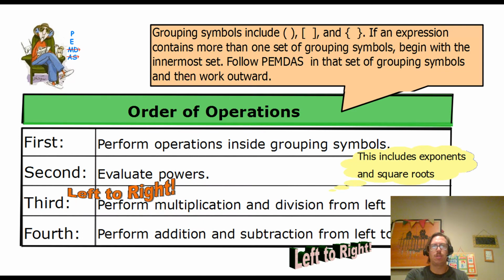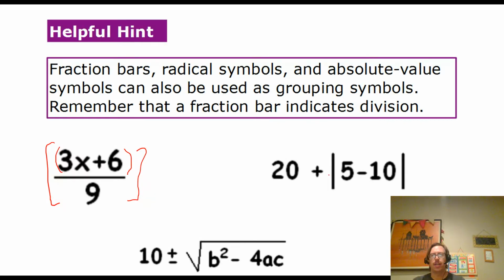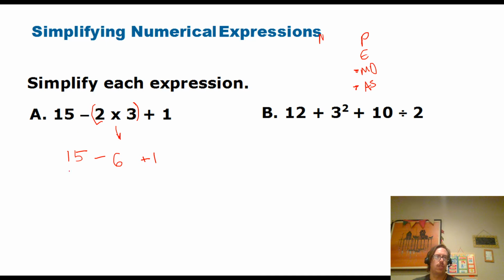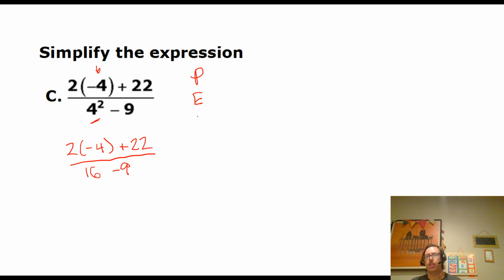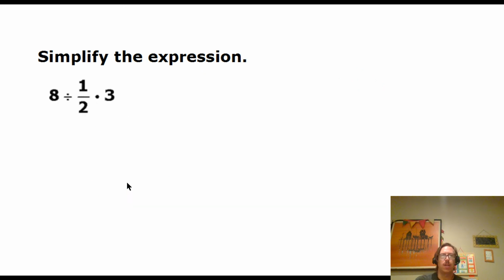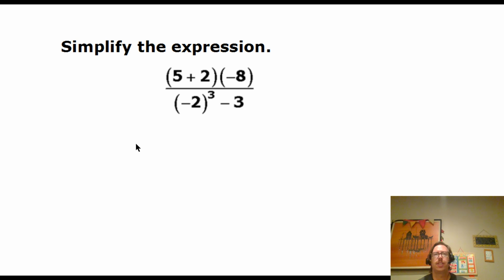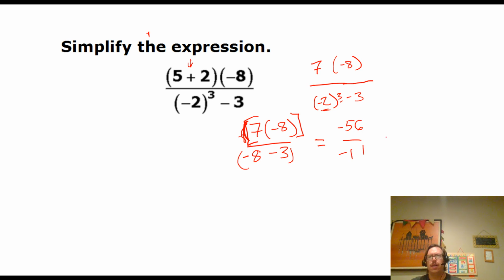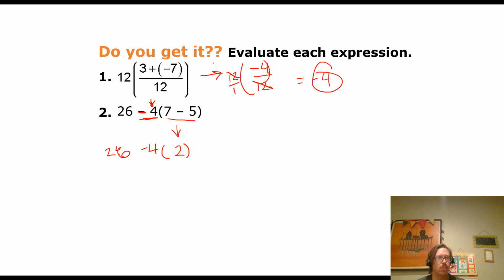IM1 Lesson 1 PEMDAS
This is our first video, reviewing key concepts before equations.